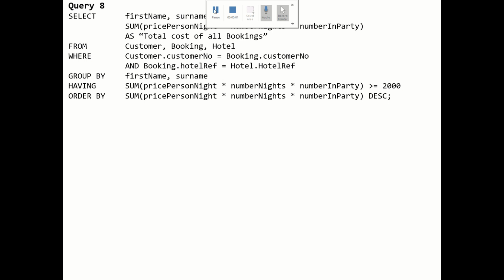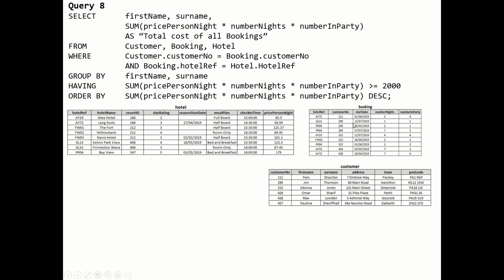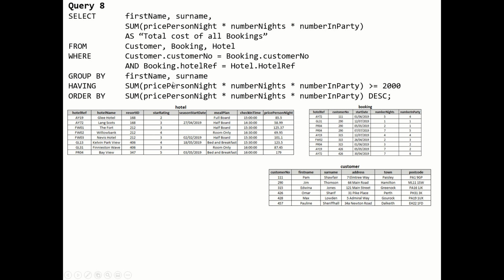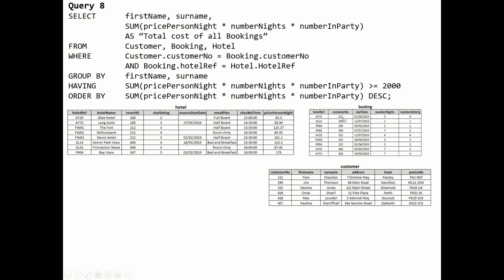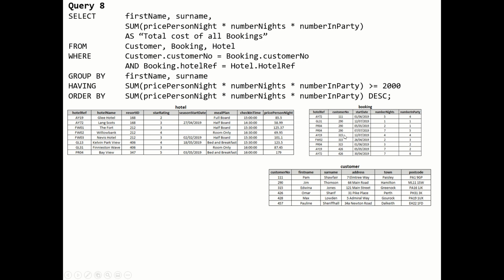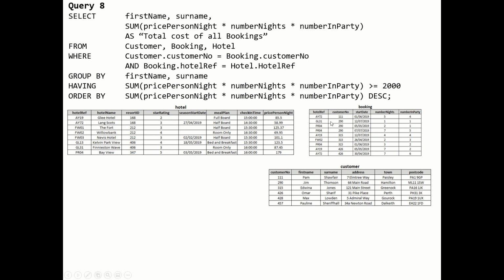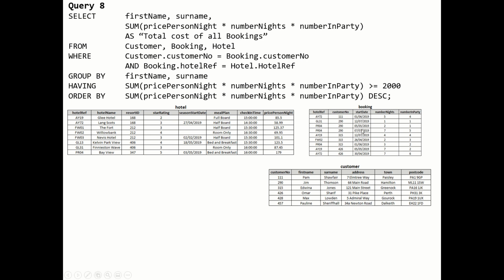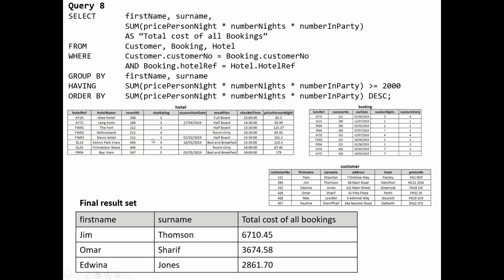AH Computing Science - Database Development - Lesson 6: query walkthrough 2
Walkthrough of SQL query 8 of Appendix 10 (page 133) in the SQA Course Specification. This query uses the HAVING clause.